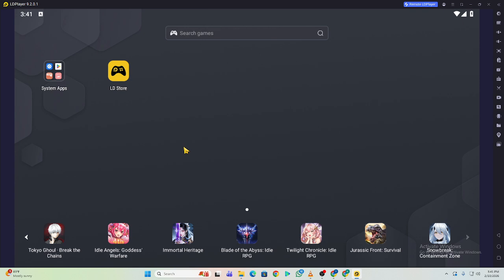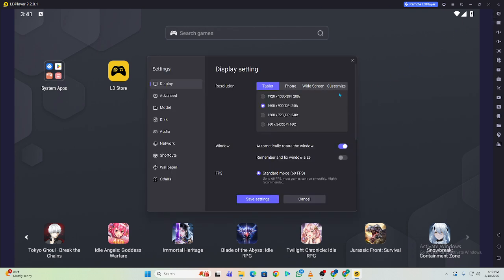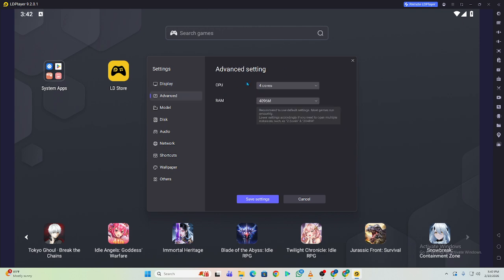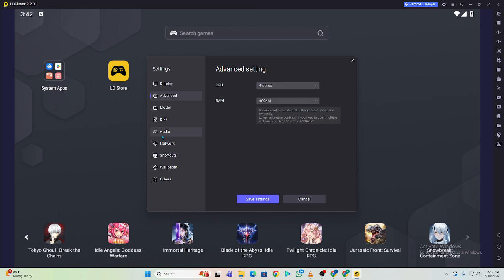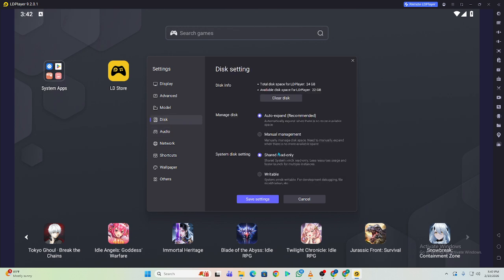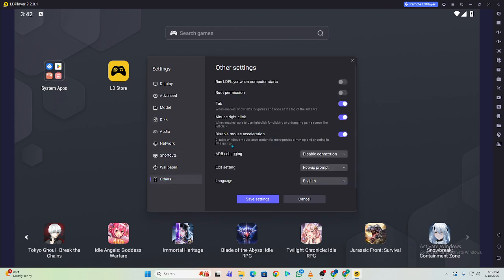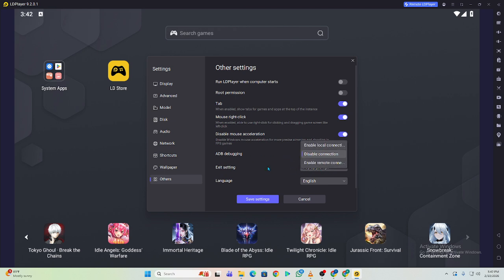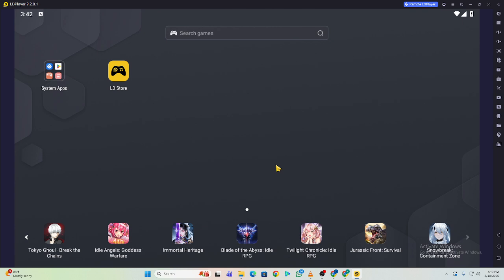How to Optimize LDPlayer for Windows 10 and Windows 11 Full Guide 2026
In this video, How to Optimize LDPlayer for Windows 10 and Windows 11 is explained step by step in this Full Guide for 2026. You’ll learn how to improve performance, increase FPS, reduce lag, and get smooth gameplay on LDPlayer across both Windows versions. This guide covers enabling virtualization in BIOS, adjusting CPU and RAM allocation, switching graphics rendering modes, updating GPU drivers, disabling Hyper-V and background apps, optimizing Windows power and graphics settings, clearing cache, and fixing common conflicts to maximize LDPlayer performance on Windows 10 and 11.